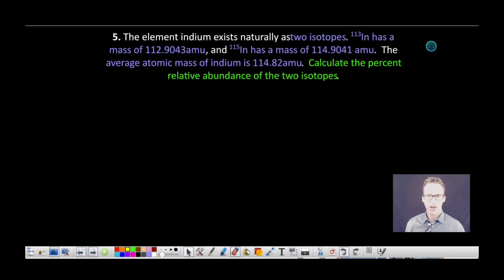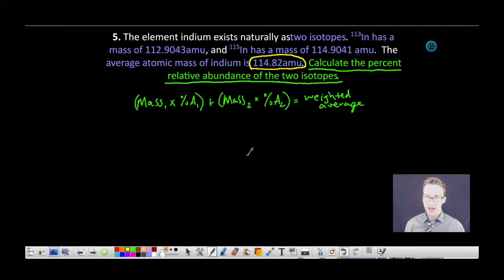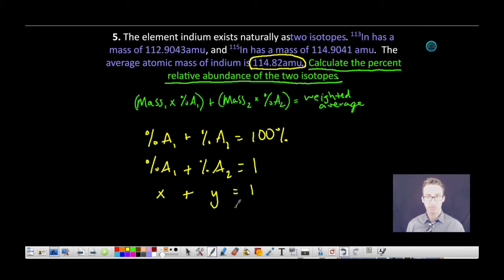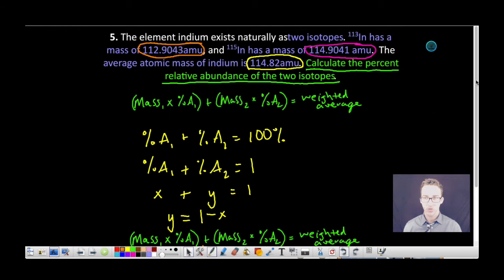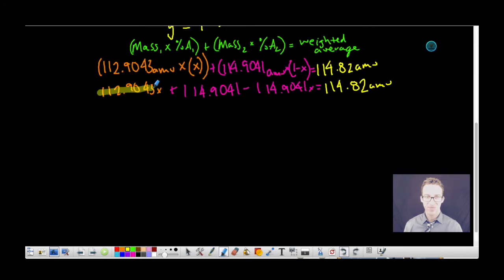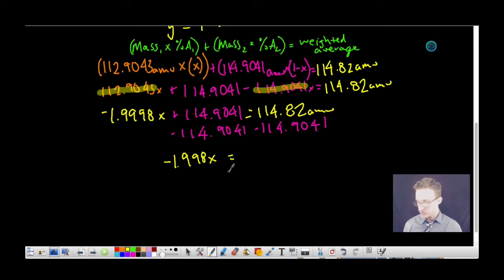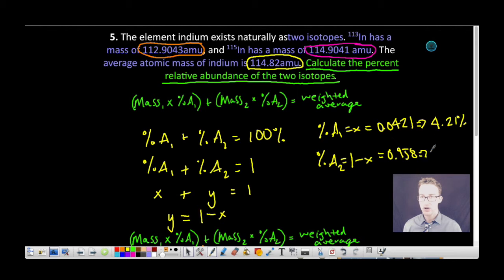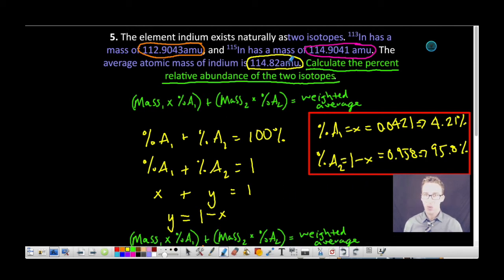Average Atomic Mass Calculation #2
This video is about Average Atomic Mass Calculation #2